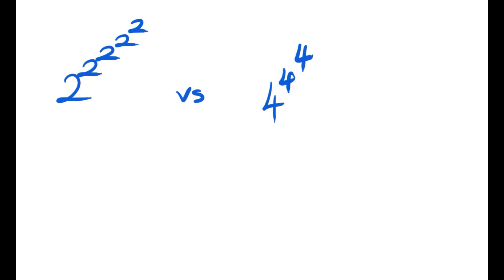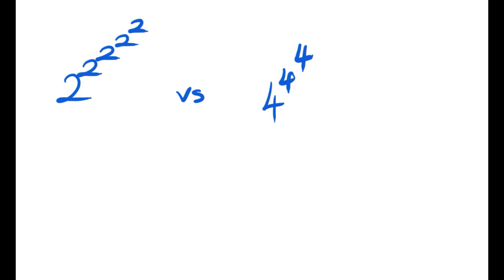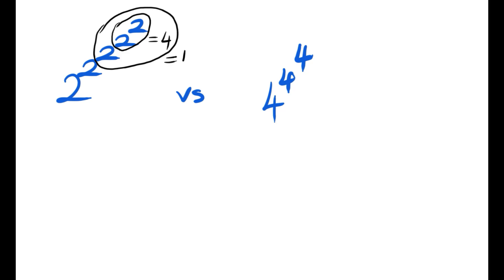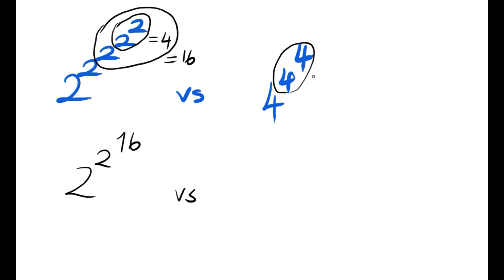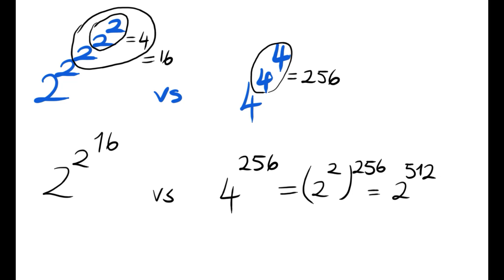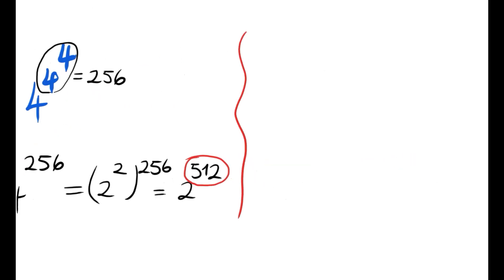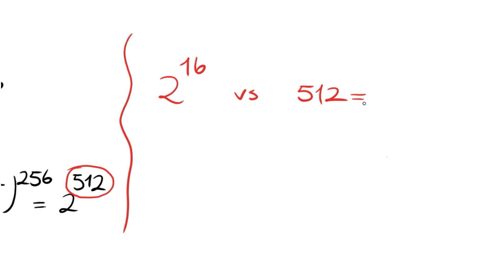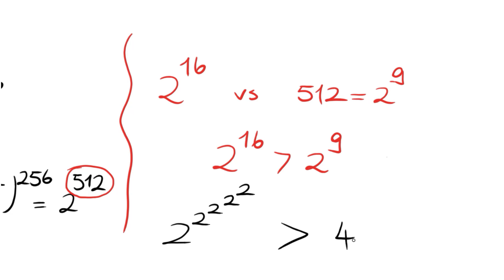Which is larger? | Comparing Two Large Numbers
hey there
we are to compare two exponential numbers
this kind of questions are nice to solve
power towers are calculated from top to bottom
i hope you like the problem and solution